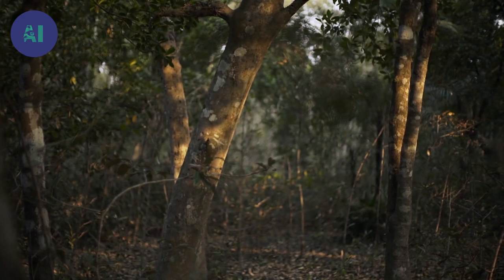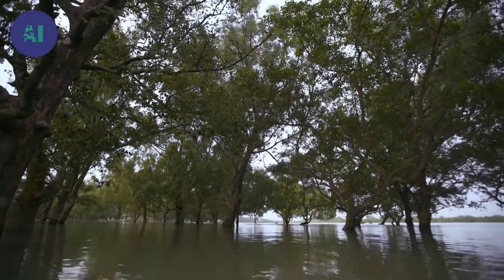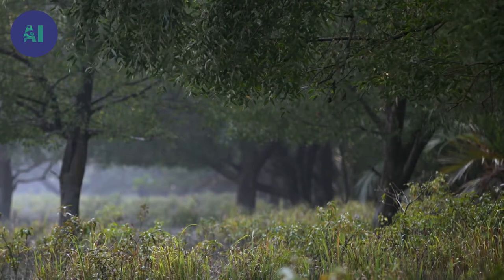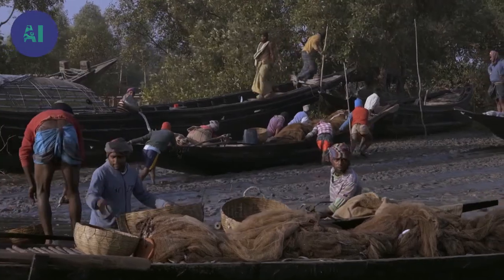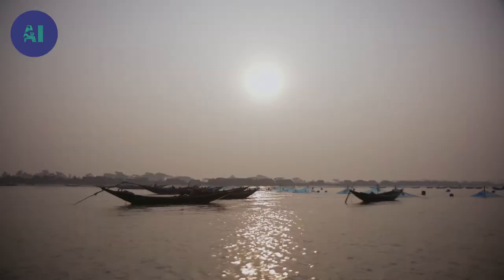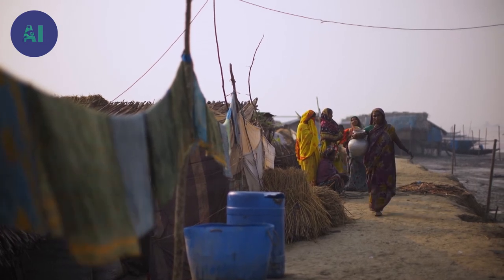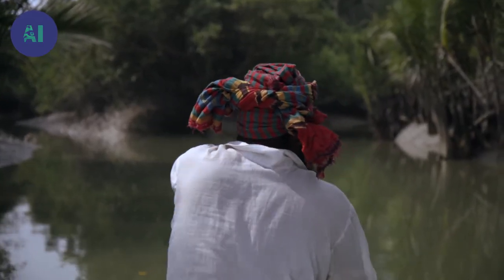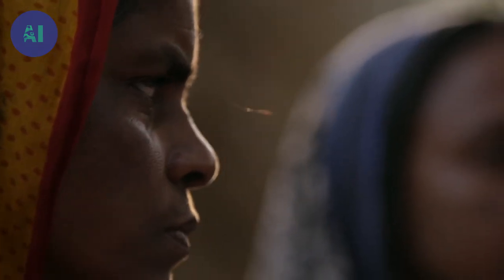The Sundarbans forest: finding a balance with nature | AI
The Sundarbans forest is the largest mangrove in the world, covering over 10,000 km2 between India and Bangladesh. But the mangrove forest is much more than a cluster of trees.

When the water recedes, it reveals a whole realm of curious creatures: crustaceans, fish, birds and mammals – a real horn of plenty.

The men and women who settled here some 200 years ago knew what they were doing. But in order to get their hands on the mangrove's treasures, they had to come to terms with its guardian: the tiger.

From the film: "Reinventing forests - Sunderbans, the Beautiful Forest"
Direction: Guy Beauché
Production: DOCSIDE/ZED & ARTE France